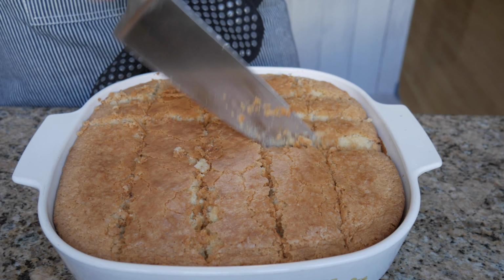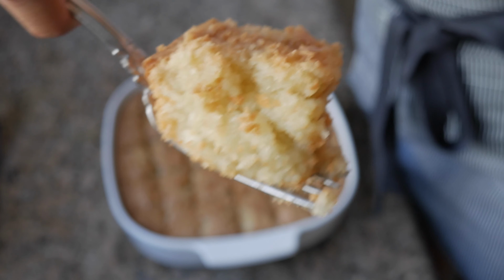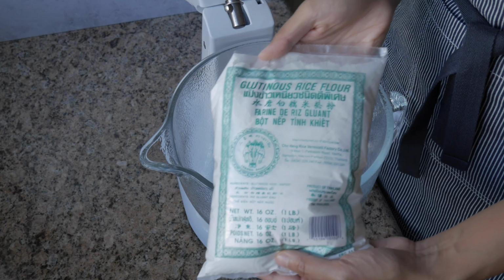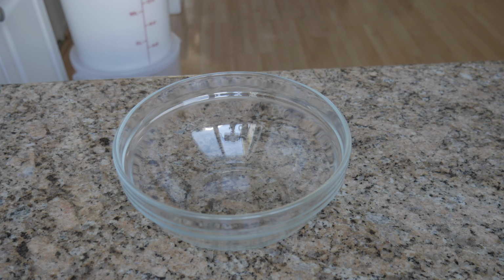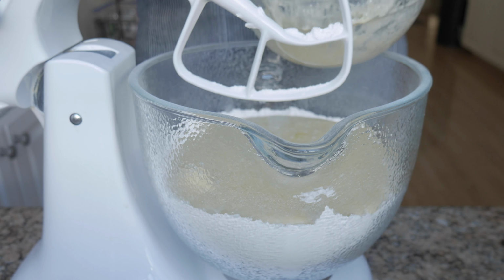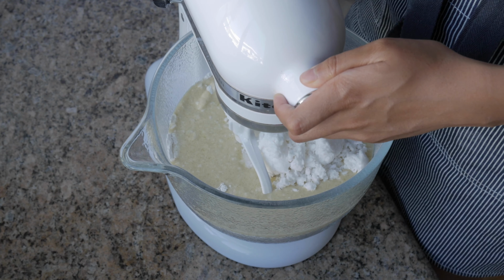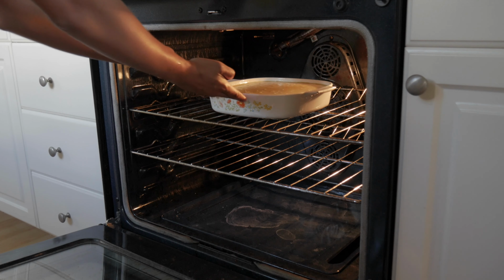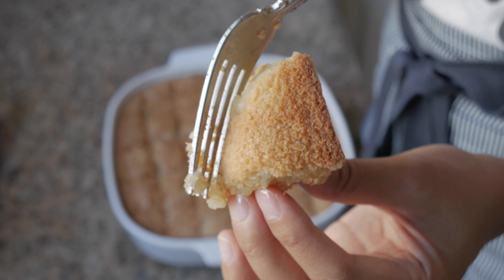Butter Mochi Recipe | Hawaiian Glutinous Rice Coconut Dessert (Gluten-Free!)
Butter mochi recipe, Hawaiian glutinous rice coconut dessert is a gluten-free treat that will transport you straight to Hawaii or the Philippines! What will YOU flavor your butter mochi with?

Hawaiian Butter Mochi is very similar to various Filipino kakanin (rice-based desserts). Some people think it's similar to bibingka, but I think it's a lot more similar to cassava cake because of butter mochi's chewy texture!

This gluten-free butter mochi recipe is simple and easy to make. You just mix everything together in a bowl and stick it in the oven for 1 hour!

It's gluten-free because it uses glutinous rice flour, or mochiko. Despite its name, glutinous rice flour contains ZERO gluten!

Please let me know if you make this butter mochi at home! I'd love to hear how it went, and if you put in any creative flavors to change it up :)